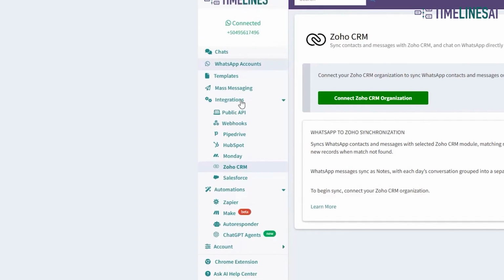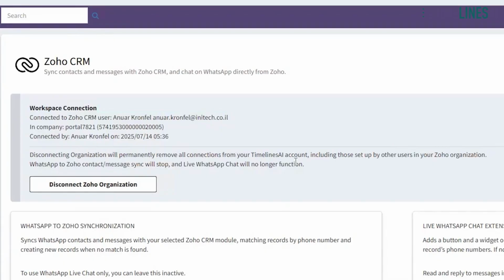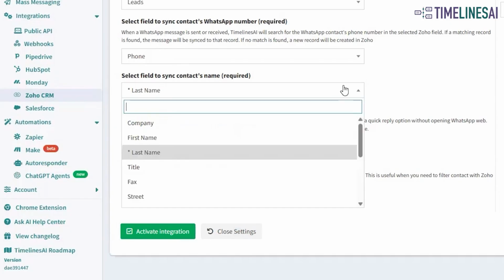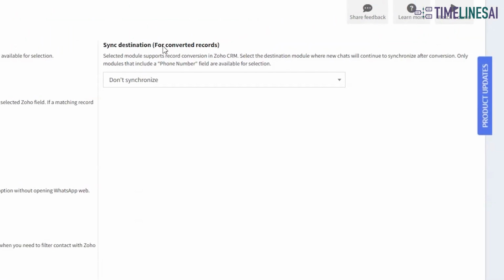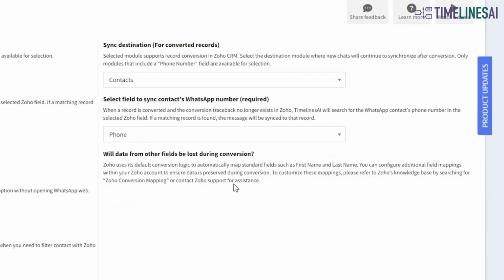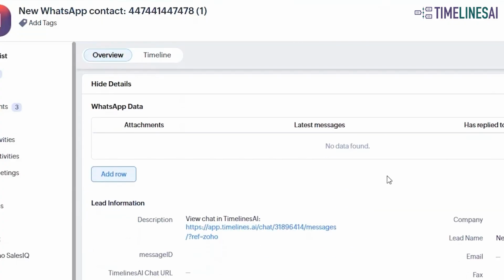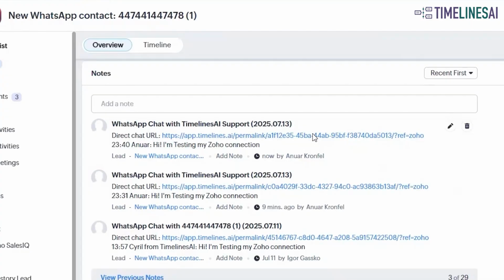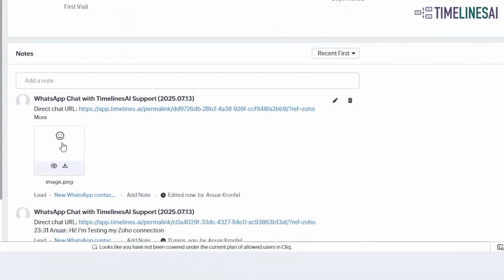Zoho + WhatsApp Integration - Native Chat Sync with TimelinesAI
Connect Zoho to WhatsApp for real-time conversation sync and automated lead creation. This tutorial shows you how to set up native Zoho-WhatsApp integration ...